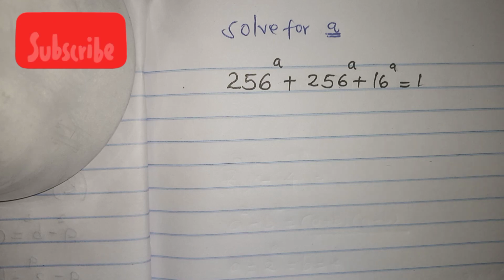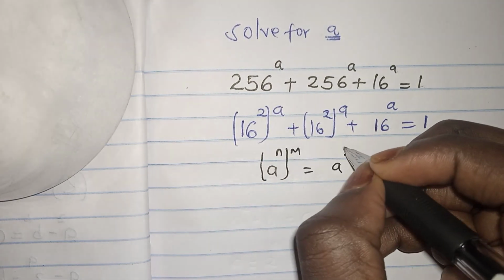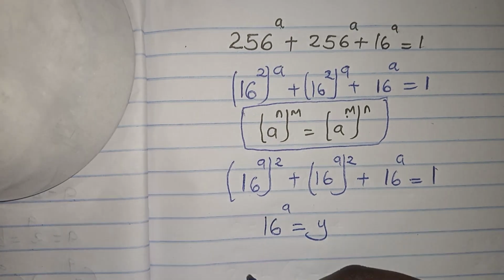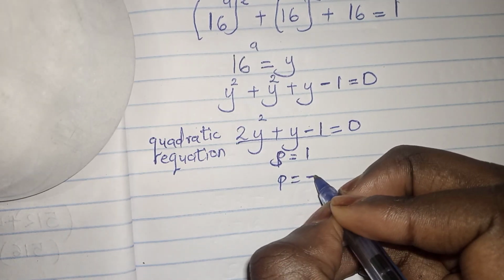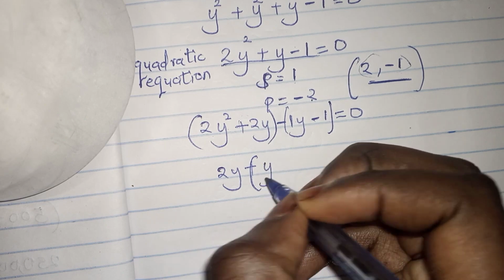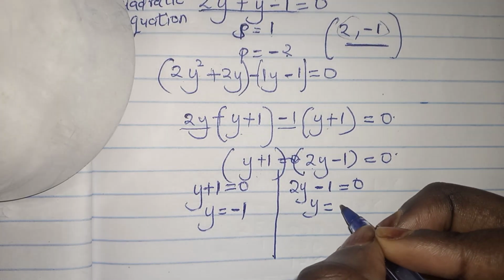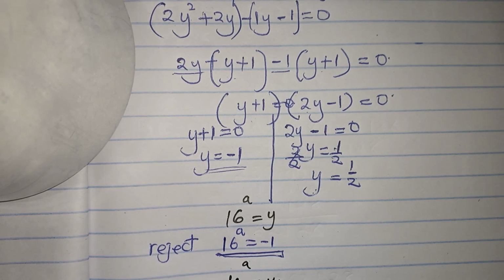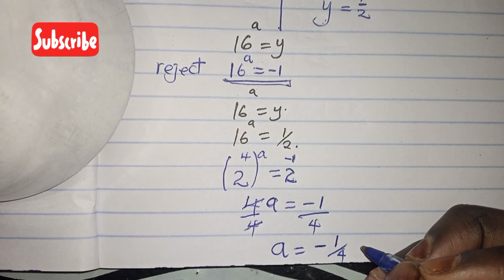learn how to solve this exponential equation